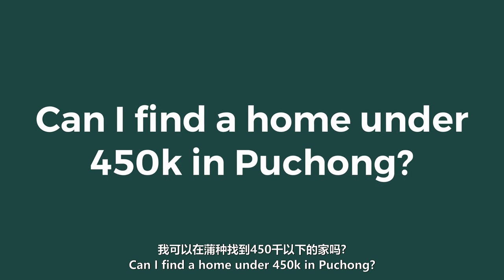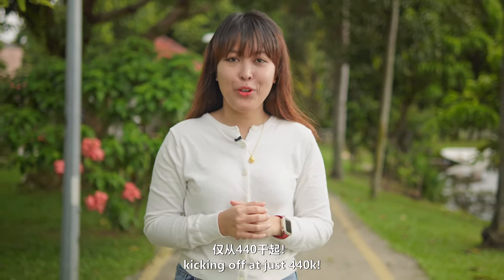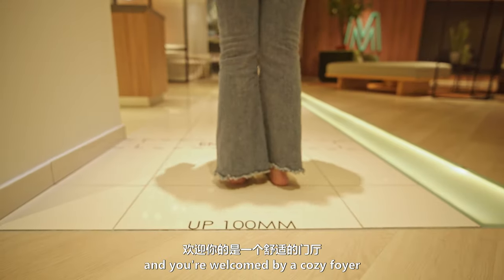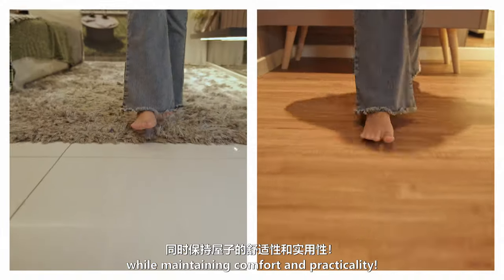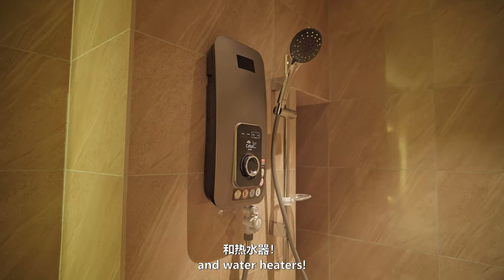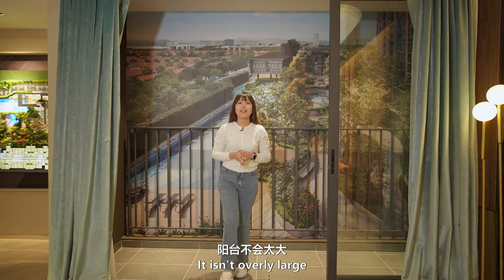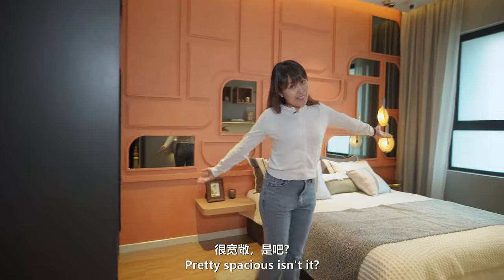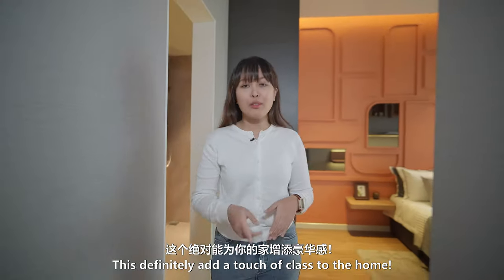Living In A 775sqft 2-bedroom House | M Terra, Puchong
If you're interested in visiting the M Terra showroom, please click the following

M Terra offers a budget-friendly option below 440k for a 2-bedroom house. Situated near the Puchong Perdana LRT station, it resides in a serene neighborhood by a tranquil lake.

While the standard size for 2-bedroom homes typically hovers around 650 sqft, M Terra exceeds expectations with a spacious 775 sqft layout. This generous space provides ample room inside, with additional space for a yard and balcony.

Is 775sqft enough for you?

0:00 - House Location Intro
0:26 - Layout Size
0:45 - Living Hall Size
1:11 - Furnish Given
1:46 - Balcony Size
2:08 - Master Room Size
2:23 - Bathroom
2:37 - Summary

If you're interested in filming a property video, simply WhatsApp us by clicking the following